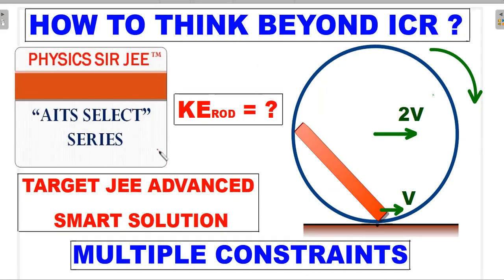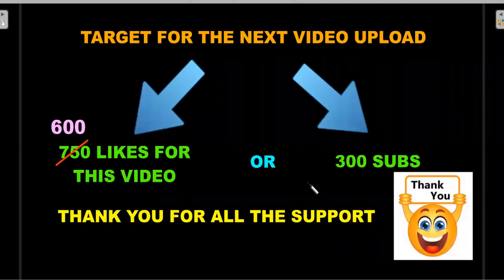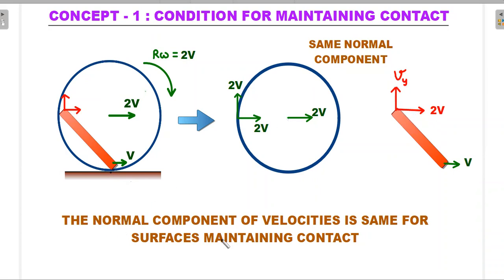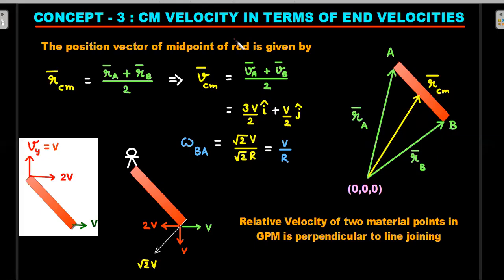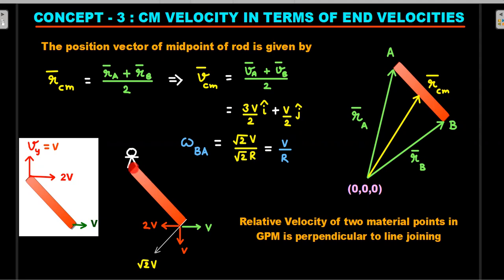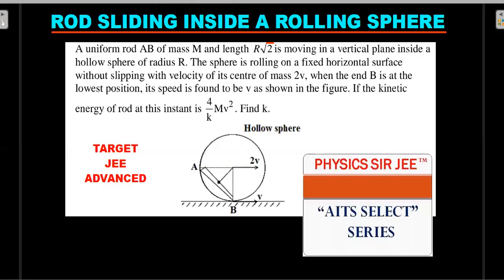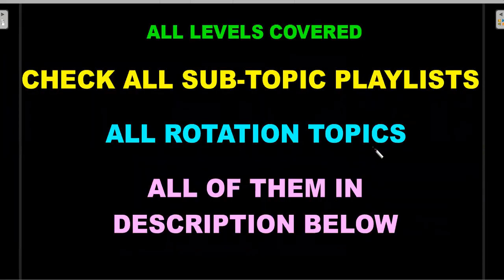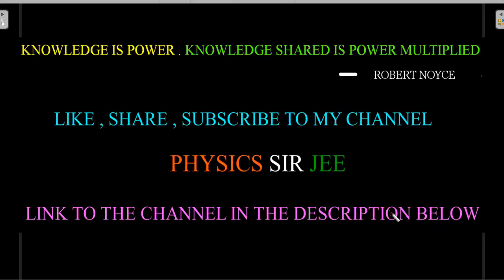SLIDING ROD IN ROLLING SPHERE: CONSTRAINTS ROTATION | AITS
DON'T MISS THE PRACTICE PROBLEM AT THE END OF THE VIDEO. A WHOLESOME CLARITY AND PRACTICE OF MULTIPLE CONCEPTS RANGING FROM CONSTRAINTS , RIGID BODIES , GENERAL PLANAR MOTION AND KINETIC ENERGY . A THOROUGH UNDERSTANDING OF CONSTRAINT FOR MAINTAINING CONTACT AND VELOCITY OF CM OF ROD WHEN IT'S ENDS VELOCITIES ARE KNOWN AND ON WHETHER WE CAN SOLVE ENERGY WITHOUT ICR . A VIDEO SOLUTION WHICH HELPS STUDENTS TO LOGICALLY AND QUICKLY APPLY THESE CONCEPTS. A MUST SEE !

HERE'S THE LINK TO "COLLISIONS REVISION MEGA VIDEO " OF WHICH REDUCED MASS CONCEPT IS PART OF, JUMP TO 30TH MINUTE DIRECTLY  👇

CHAPTERS :
0:00 INTRO
1:20 PROBLEM STATEMENT
11:17 OUTRO